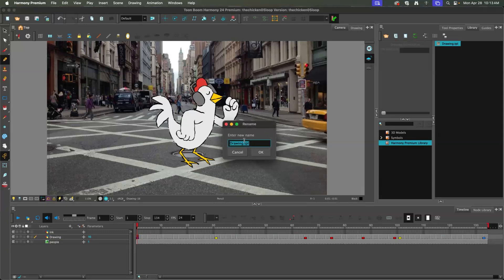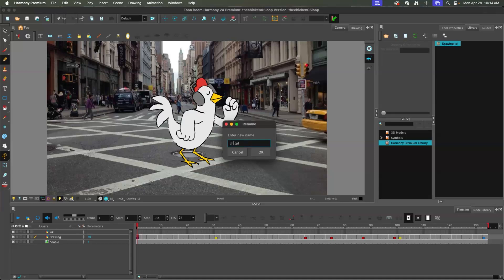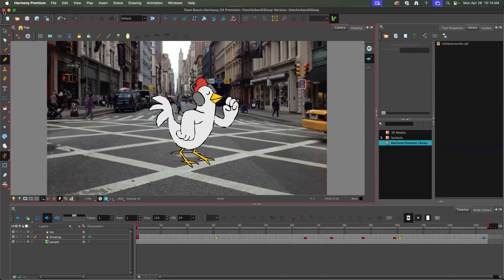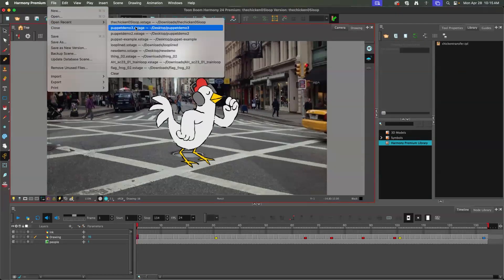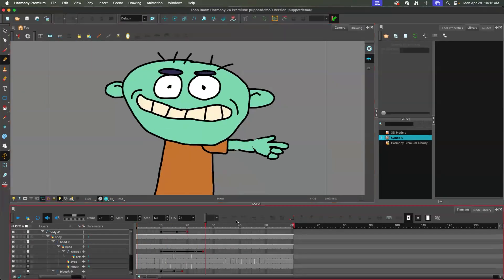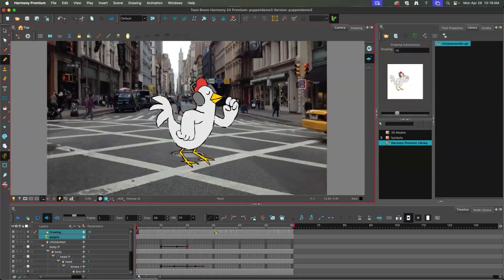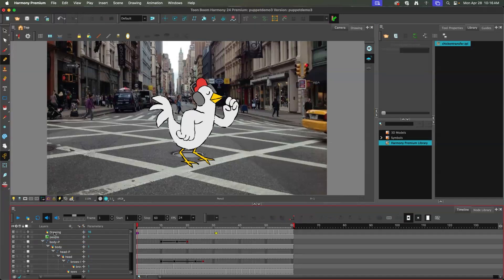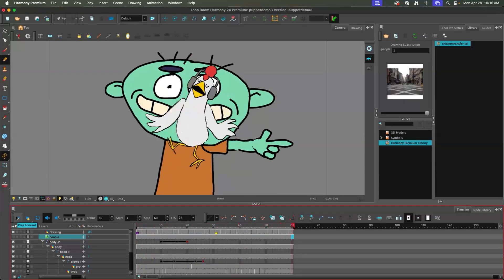How To Transfer Drawings and Art from One Toon Boom Harmony Premium File to Another Harmony File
A brief demo from a class where I demonstrate how to transfer animation drawings and art on another layer from one Toon Boom Harmony Premium project file to another Harmony file using the Harmony Premium Library.